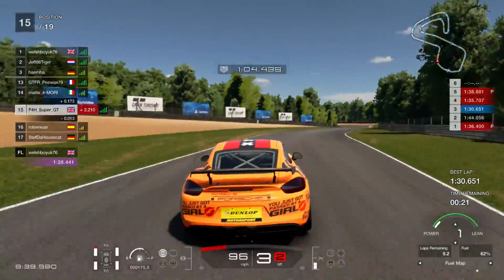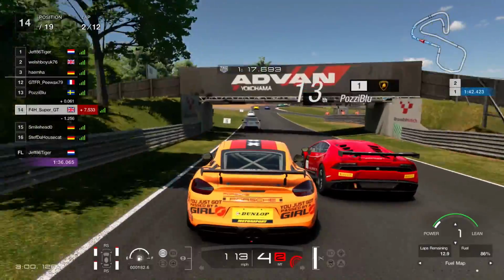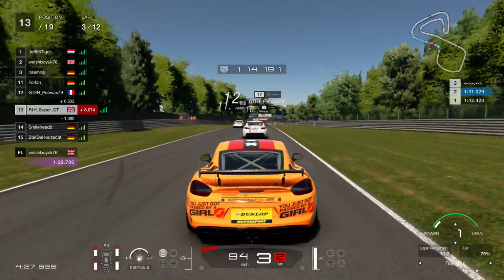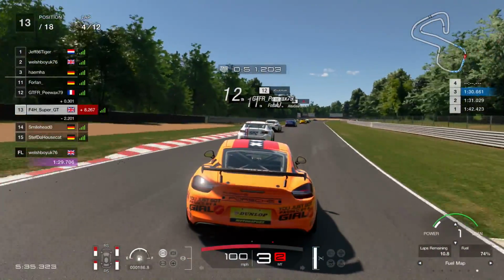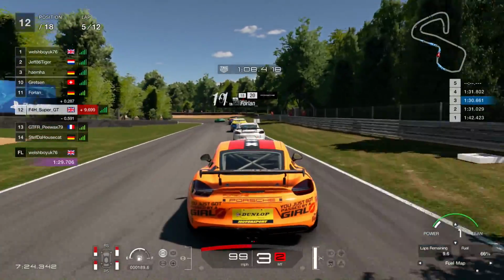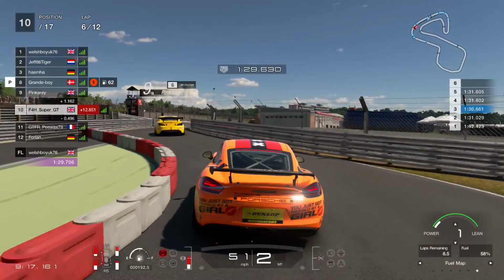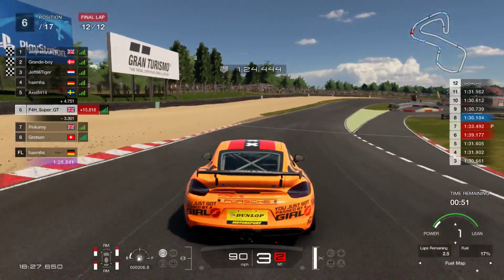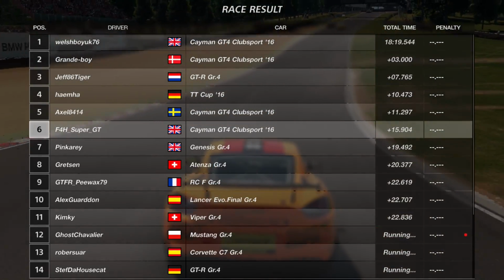Gran Turismo Sport: Recovering From Awful Qualifying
Remember when I keep making stupid mistakes at crucial moments? Well, that happened again.

➡️️  Super GT
       Maidstone
       ME14 9WT